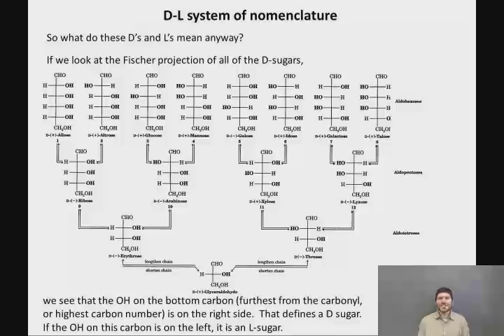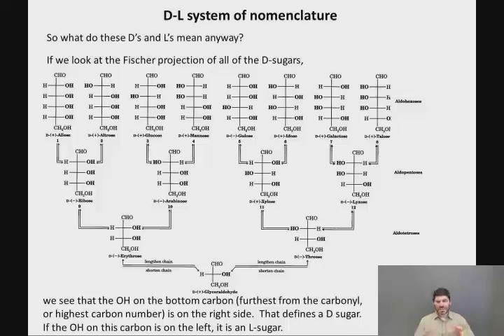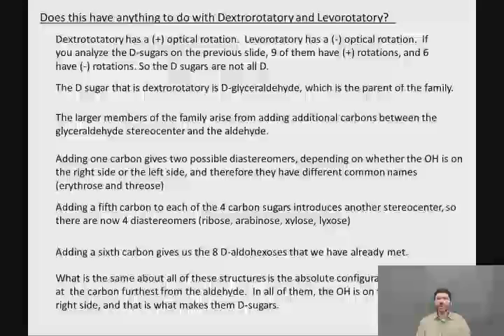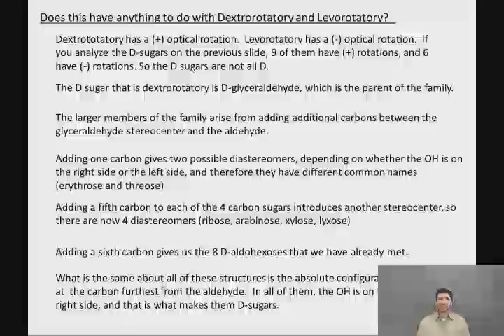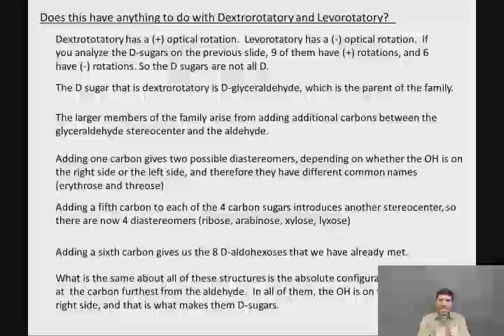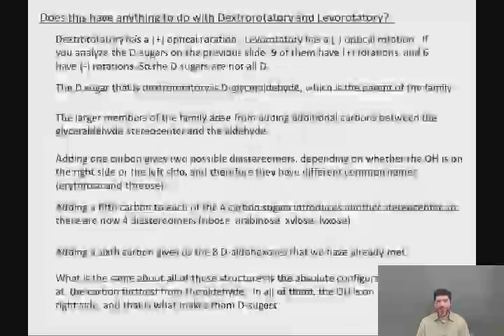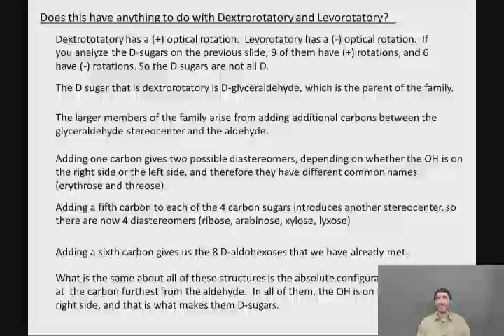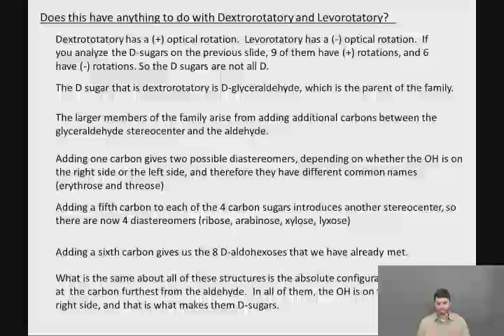11 05 D and L Nomenclature